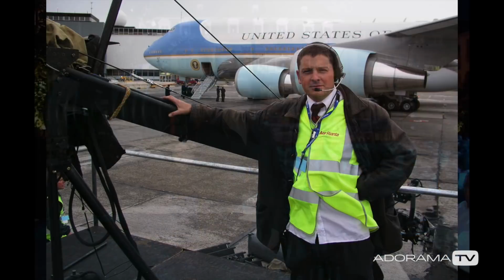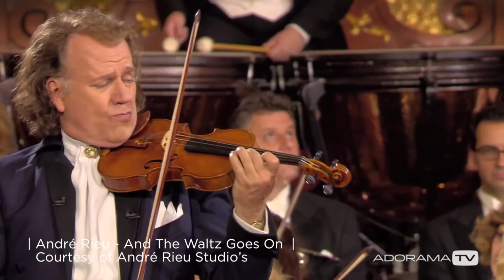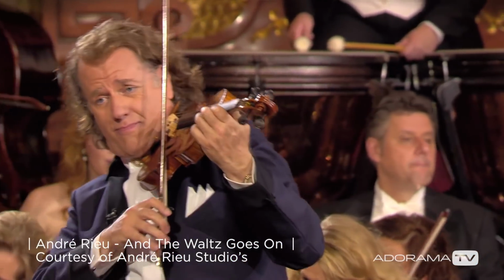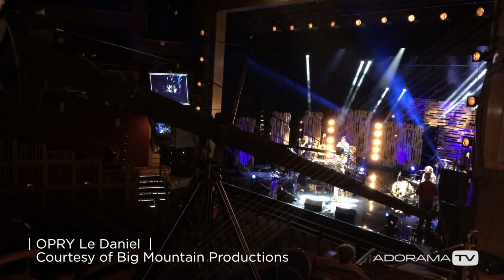SPOTLIGHT EXTRA: FIONN MAC GIOLLA CHUDA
Fionn Mac Giolla Chuda is  a professional jimmy jib operator and lighting camera person. In this Spotlight Extra Fionn talks us through whats in his kit.